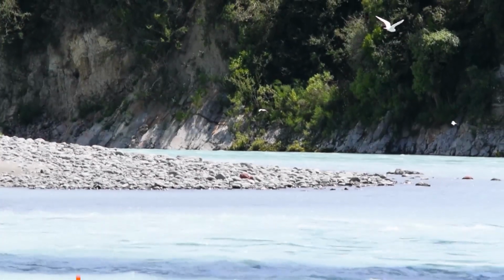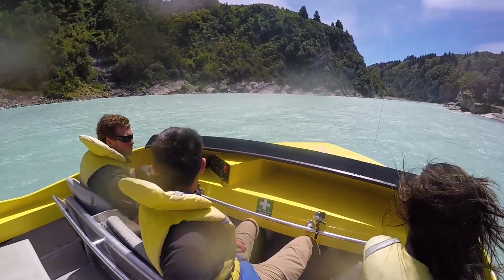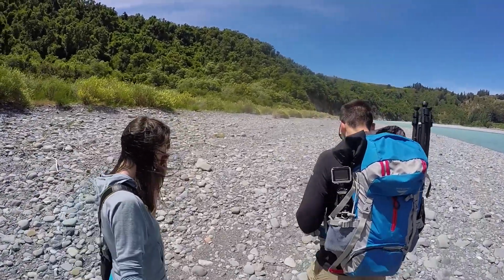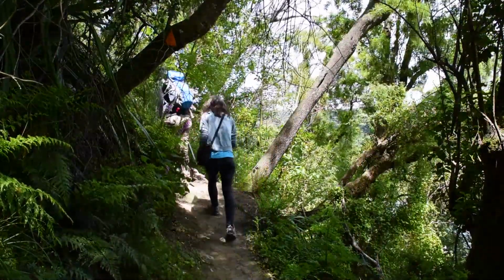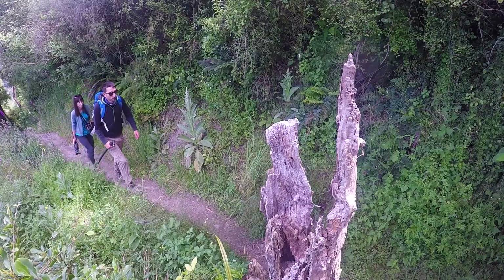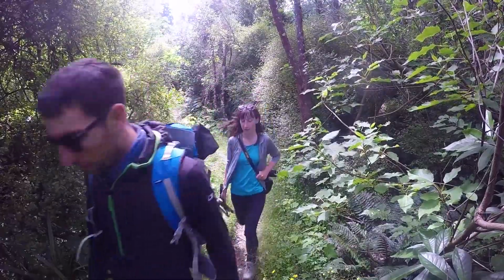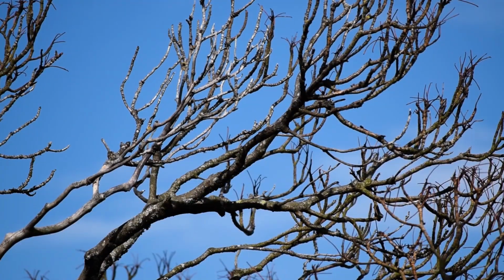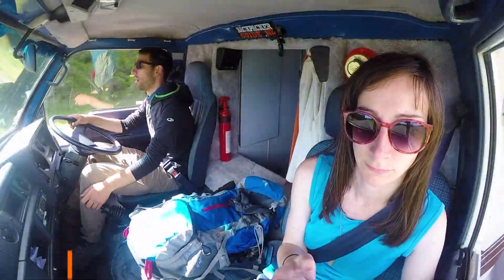🛥️ Rakaia Gorge Jet Boat & Rakaia Gorge Walkway – New Zealand's Biggest Gap Year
Day 211: Today we’re discovering the Rakaia Gorge with Discovery Jet where we are going to be dropped off along the Rakaia Gorge Walkway to walk back to the start. Check out this epic jet boating in the South Island!

Today we are hitting the Rakaia Gorge Walkway via the Discovery Jet on the Rakaia River! First, we take a thrilling Rakaia Gorge jet boat ride along the braided channels of the Rakaia River to one end of the Rakaia Gorge Walk. Here, we walk about two hours through the stunning forest and Rakaia Gorge scenery back to the start!

This jet boat in Methven Mt Hutt is one of the epic activities on the Rakaia River. While you can opt to do the whole experience in the Rakaia River jet boat, we choose to be dropped off along the Rakaia Gorge Track so we can experience the best of both worlds. If you’re looking for a South Island jet boat ride, this jet boat in the South Island is well worth considering.

So what do you think of this Methven jet boat adventure? Would you add this walk in Methven to your Methven travel itinerary? LUK in the comments

365 Days: 365 Activities

Read more about jet boating in Methven in New Zealand’s biggest guide for backpackers

-- More Things to Do in Methven New Zealand –